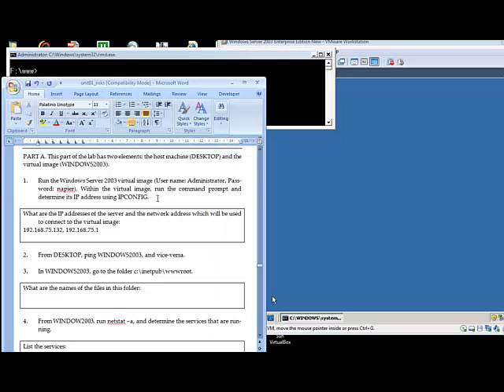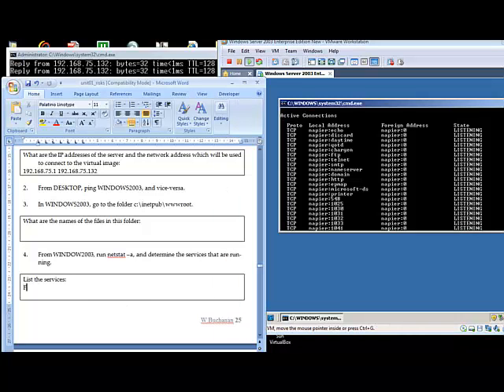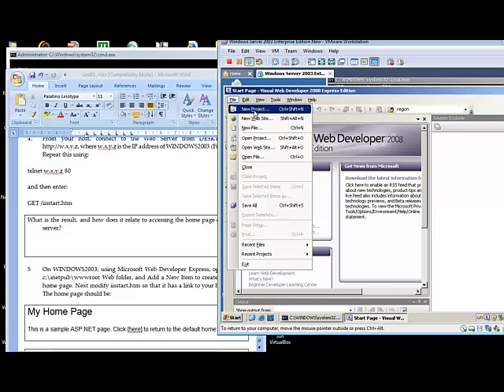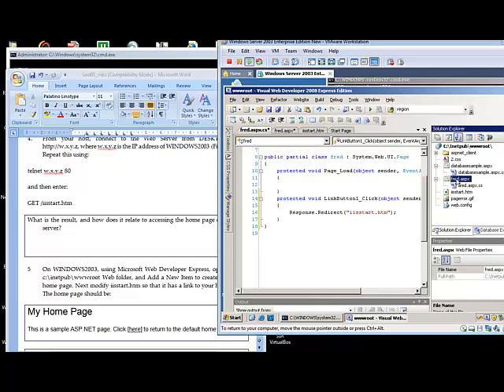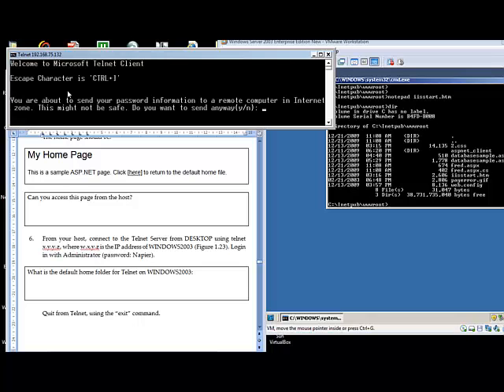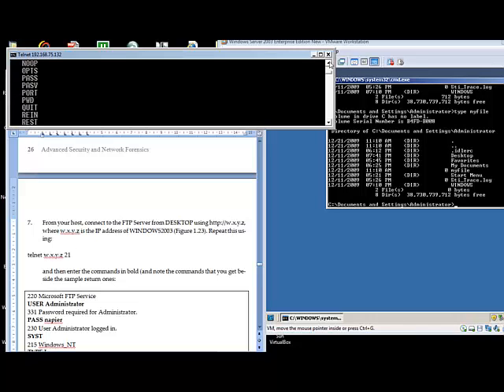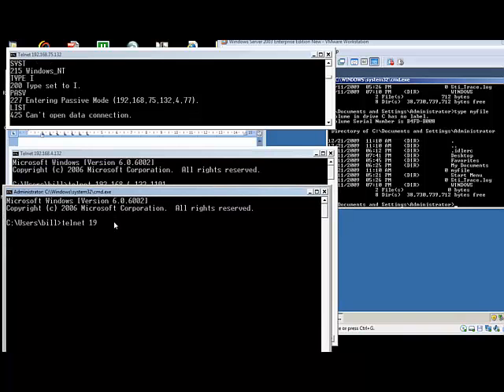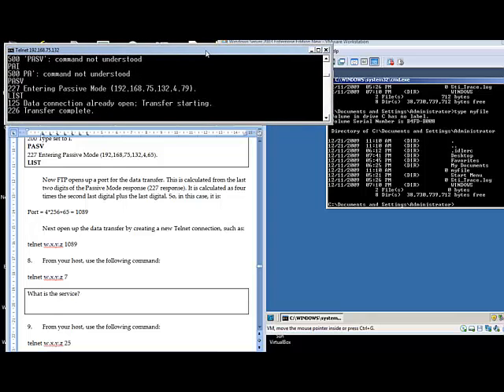Introduction to Security and Network Forensics: WIndows Services Lab